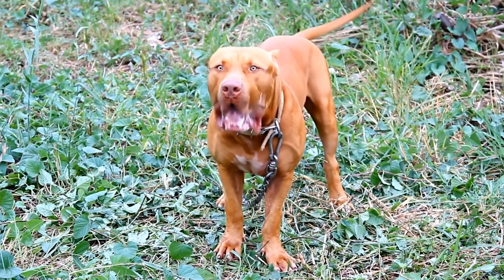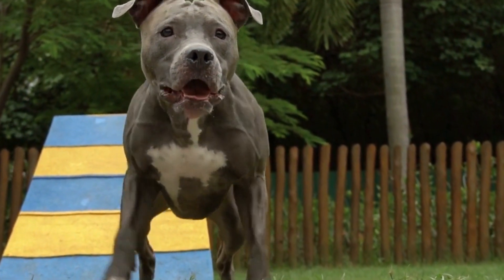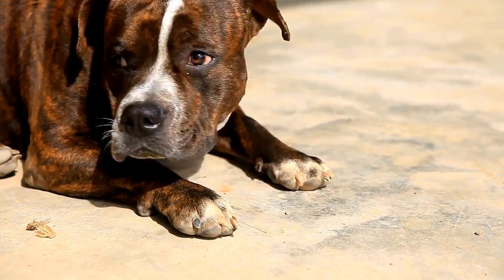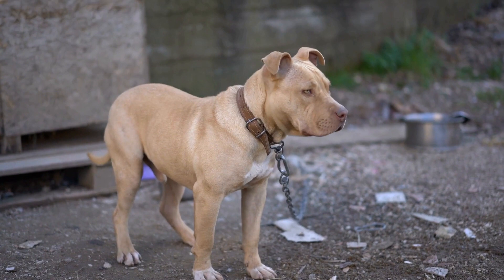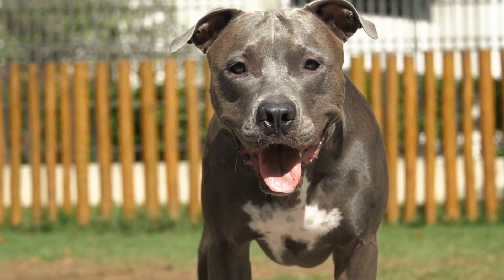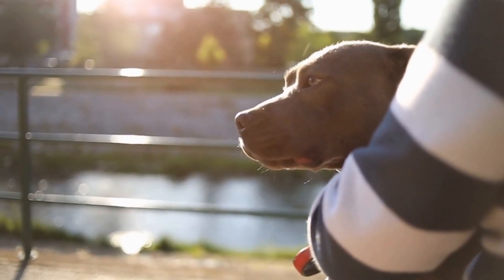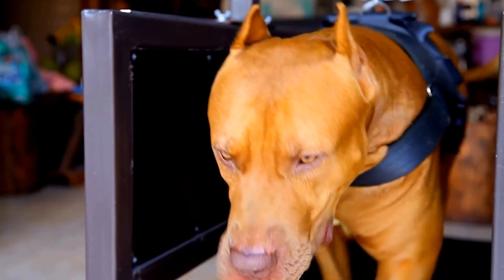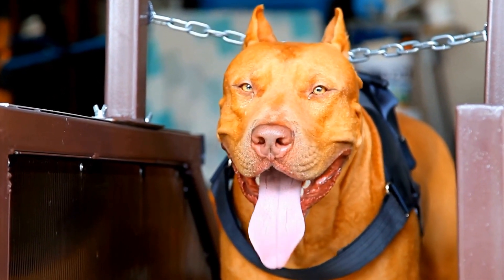Pitbull Nutrition 101-What Should You Feed Your Best Friend?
Pitbulls are active, muscular dogs that require a nutrient-rich diet to maintain their energy levels and promote healthy growth. A balanced diet should include high-quality proteins, plenty of fresh fruits and vegetables, and complex carbohydrates. Proper portion sizes should be based on your dog's age, size, and activity level. With the right nutrition, your pitbull will be happy, healthy, and ready to keep up with their active lifestyle.